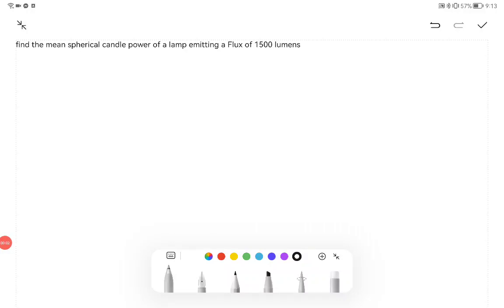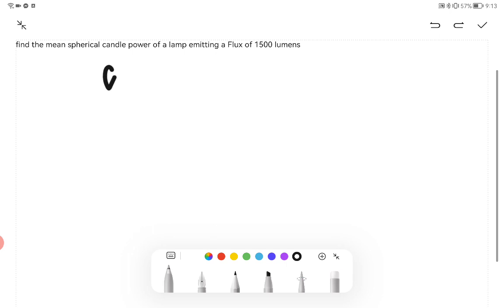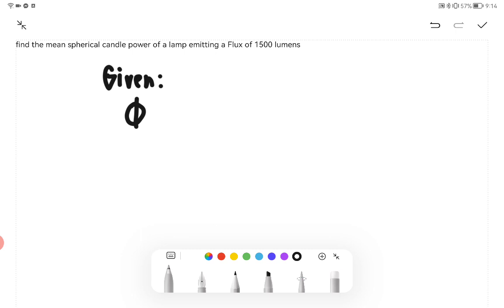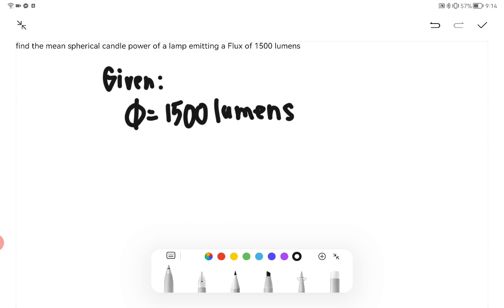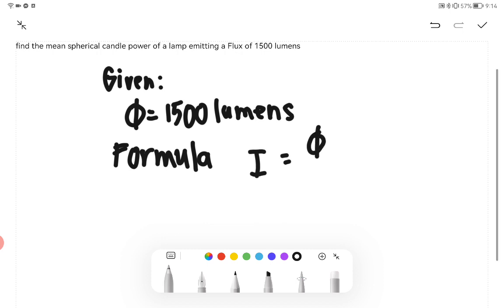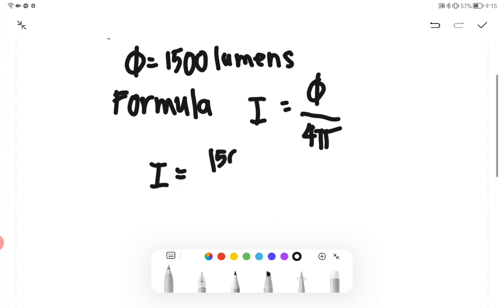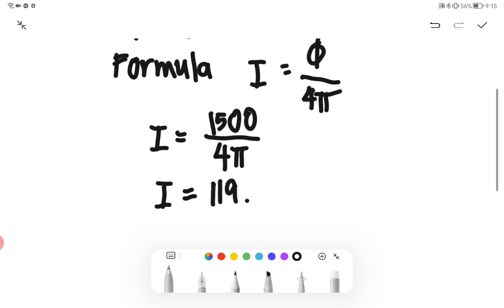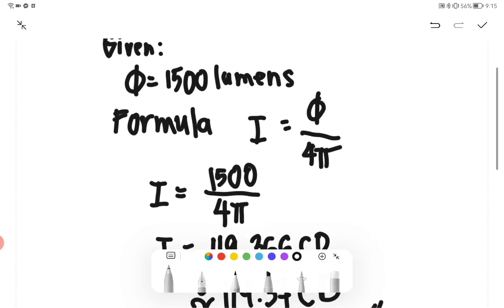ILLUMINATION SAMPLE PROBLEM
FIND THE MEAN SPHERICAL CANDLE POWER OF A LAMP EMITTING A FLUX OF 150LUMENS